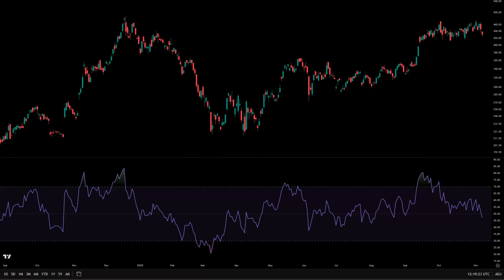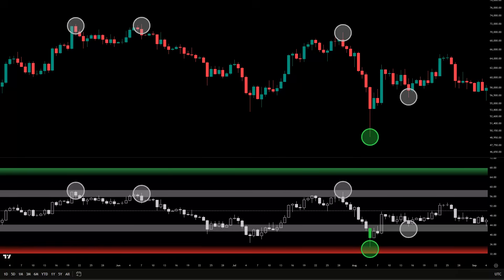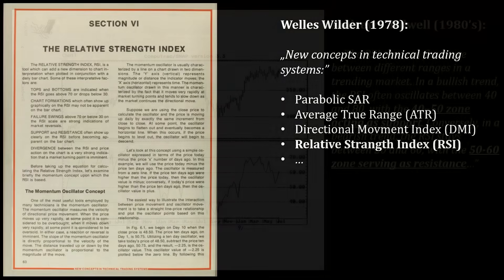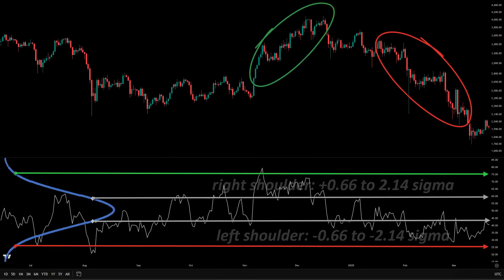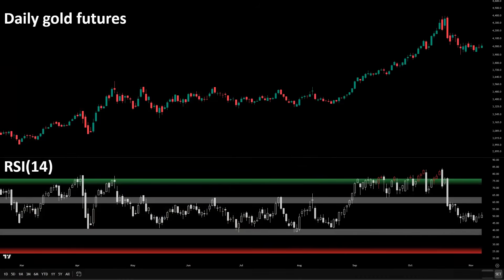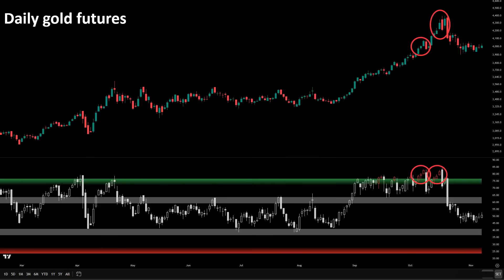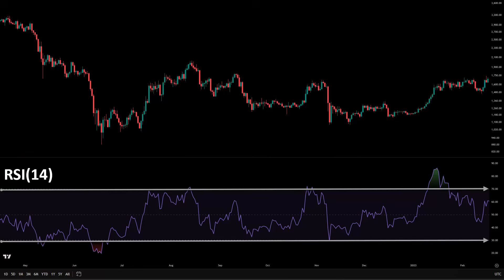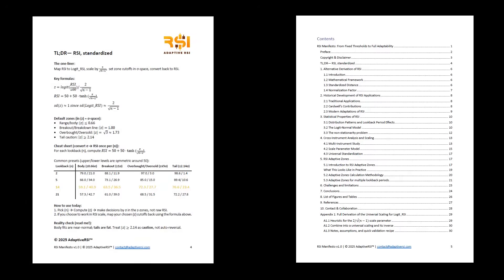RSI Adaptive Zones: The Era of 70/30 Ends Today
*New script for TradingView:* RSI Adaptive Zones that replace outdated 70/30 levels with statistically validated thresholds.

If you’ve watched *RSI tutorials* before or searched for RSI strategy, RSI explained, or RSI levels, you’re probably used to seeing rigid 70/30 thresholds. The problem is — those numbers were never statistically validated. In this video, we replace those assumptions with measured, testable *RSI settings* that finally make the indicator consistent across different lookback lengths and market conditions.

This video introduces *✦RSI Adaptive Zones:✦* support, resistance, oversold, and overbought levels that *adjust dynamically* based on the RSI length and its statistical behavior.
Instead of fixed guesswork, these levels are *measured, consistent, and testable.*
Short RSI values swing wider, long RSIs compress — and the Adaptive Zones system accounts for that automatically.
If you’re using RSI on multiple timeframes, multiple strategies, or multiple lookback lengths, these adaptive levels finally make RSI consistent, comparable, and meaningful — no matter the market or timeframe.

The *RSI Adaptive Zones* script doesn’t discard decades of meaningful RSI research. It simply quantifies these findings.

✨ *This and other RSI scripts are available in our TradingView script library:*

00:00 Intro
01:09 Disclaimer
01:15 The Past
03:08 RSI Zones explained
06:00 Case study: gold futures
07:58 Math behind zones
11:00 RSI Cheat Sheet
11:24 TradingView script
12:15 Using RSI adaptive zones
14:15 free *✦RSI Manifesto✦* download

You’re free to share and adapt the content with proper credit, for non-commercial purposes only, and any adaptations must be distributed under the same license.